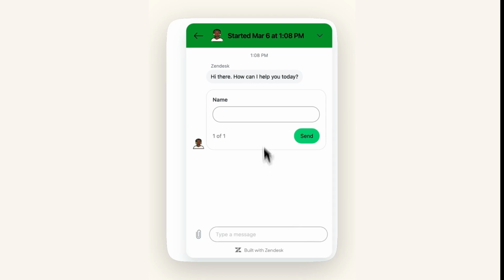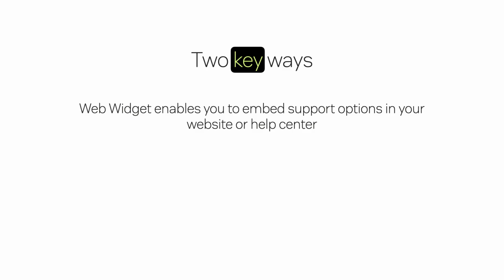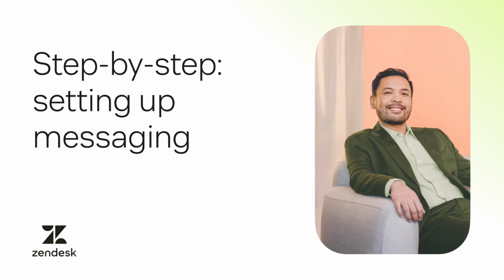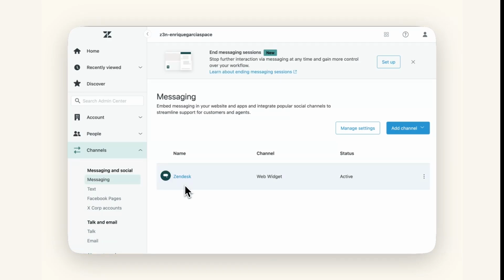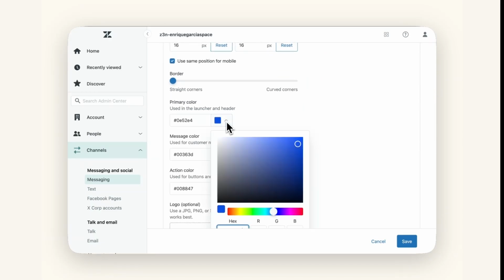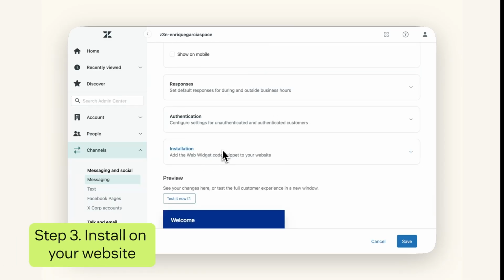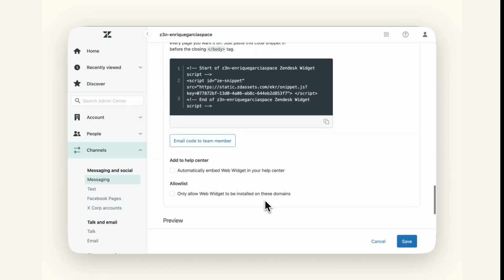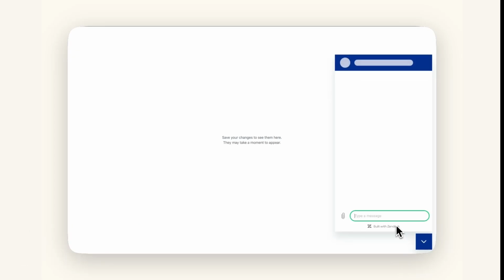Zendesk tutorial: Step 5 – Set up messaging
🎓 Continue learning with Zendesk Academy